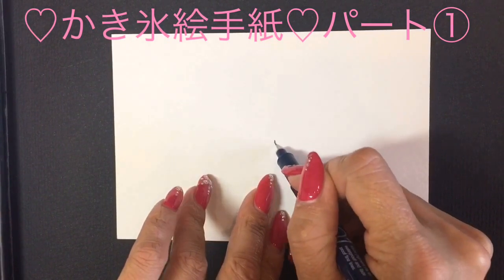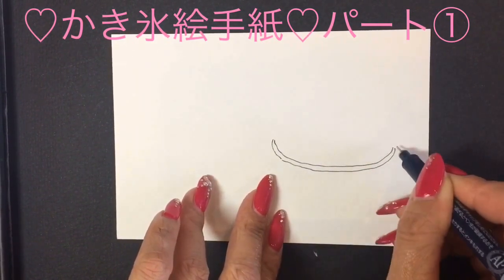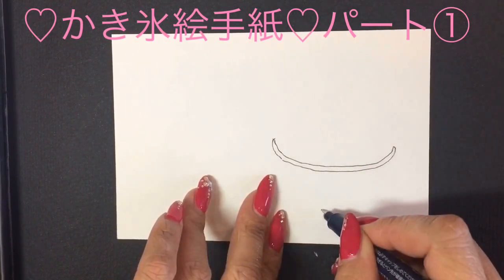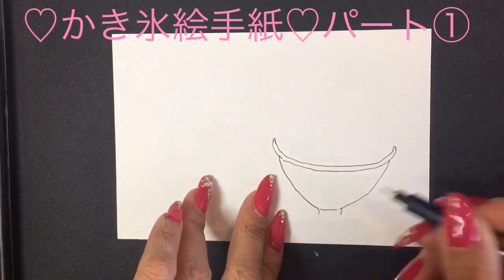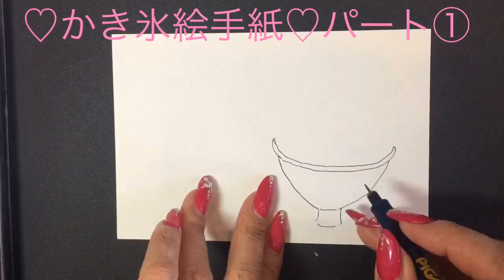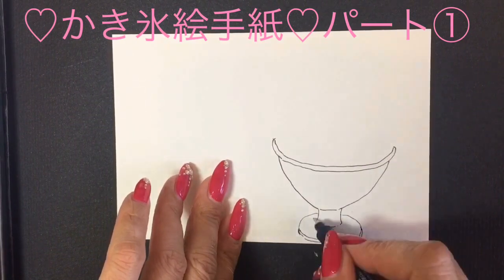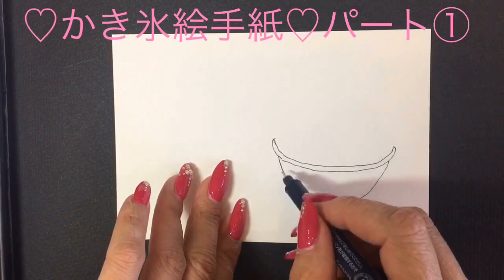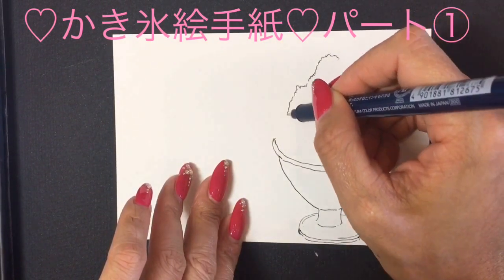名古屋市千種区 ネイルサロン ジェルネイル 夏アート （氷絵はがきPart1)